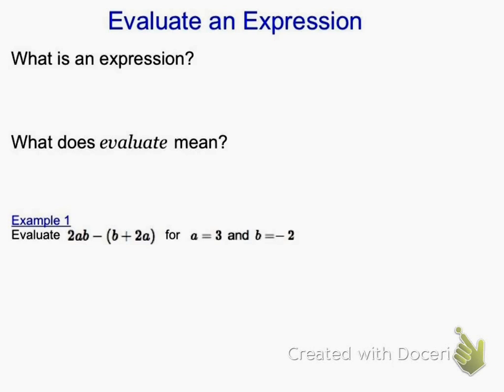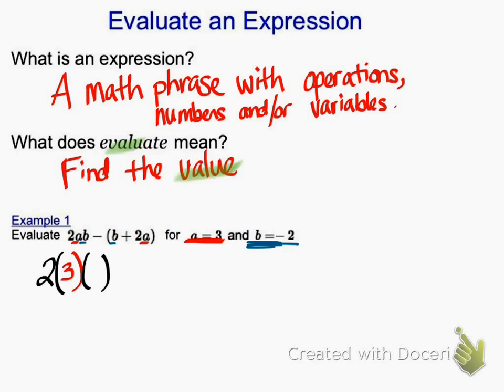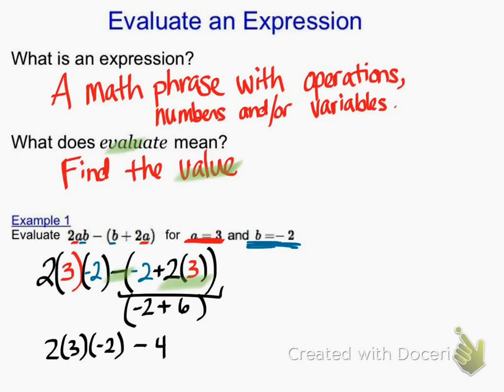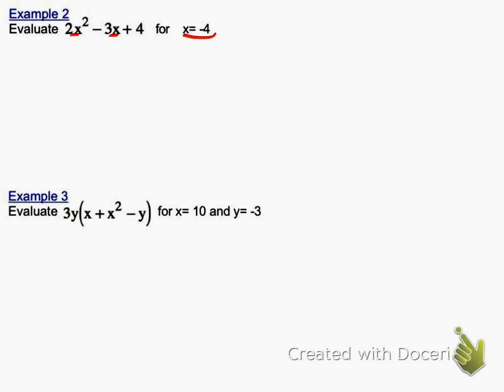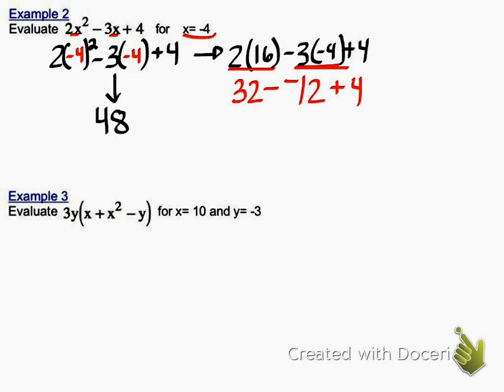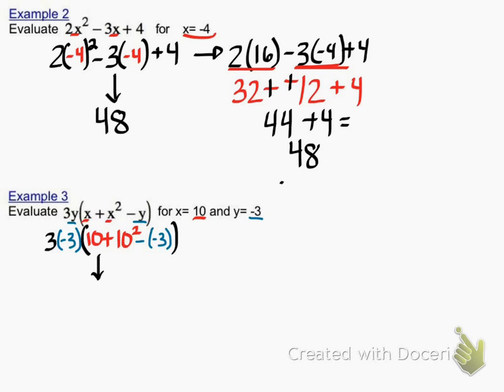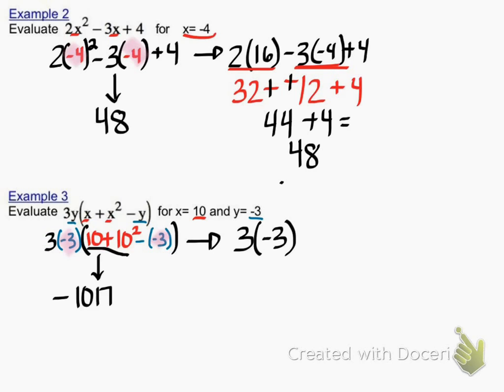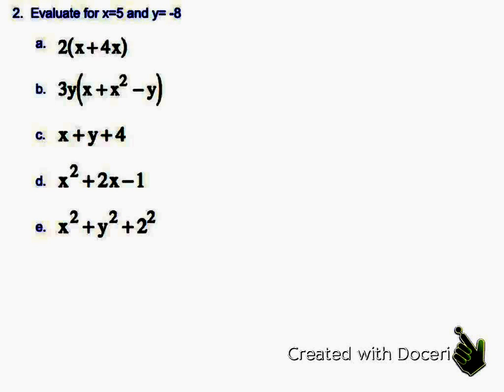CC 1.2 Evaluating Expressions